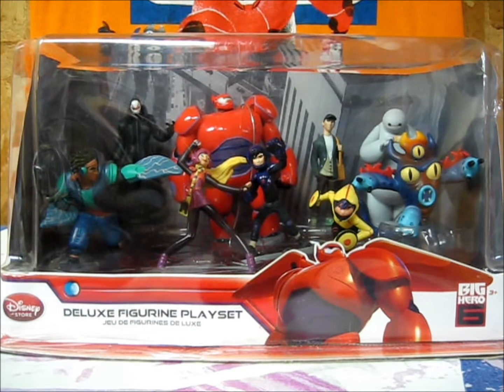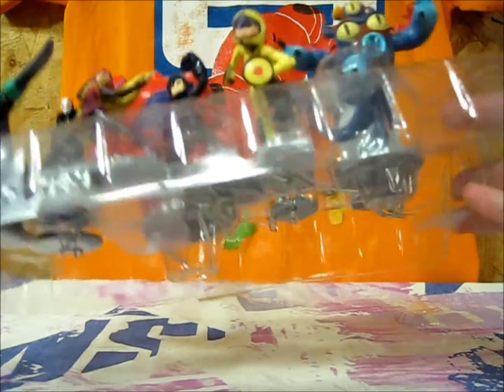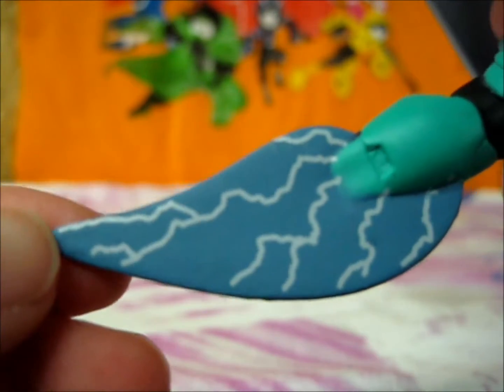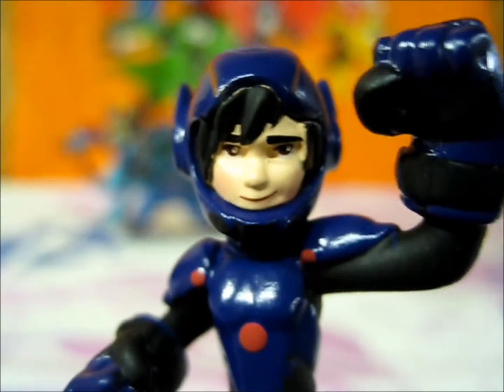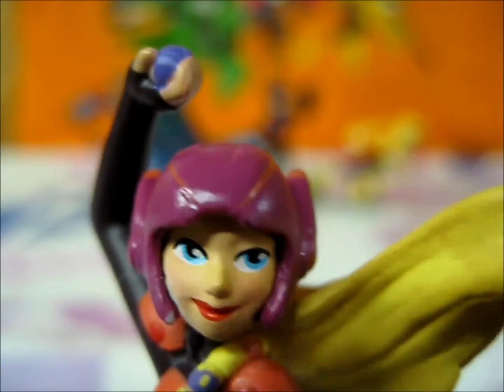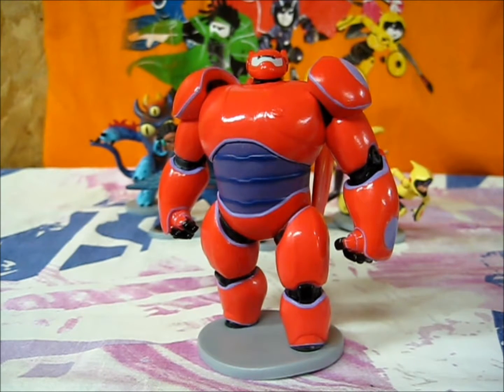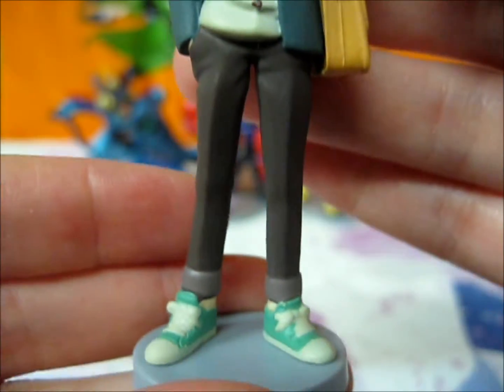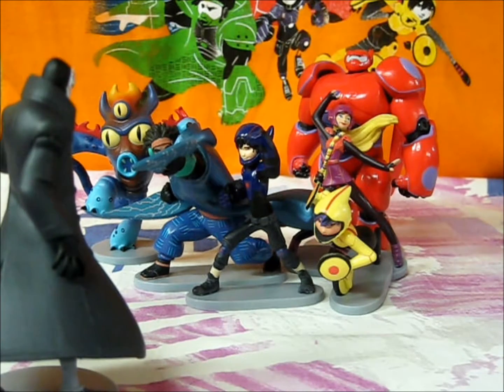BH 10- Disney Deluxe Figure Set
Today's review features the Disney Store Exclusive Deluxe (9 character) Big Hero 6 figure set!

Note: Sorry for random squeaks in the video- They aren't there in editing, but keep showing up after rendering. Blah.

"Run" By Max Surla
"Epiclogue" By Joe Bagale
Arrangements by:

All characters are property of Disney